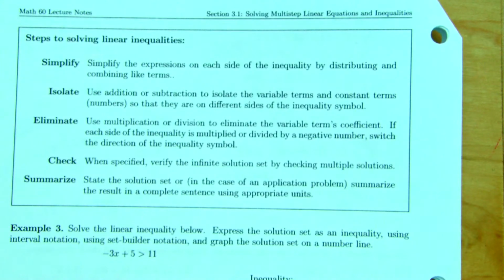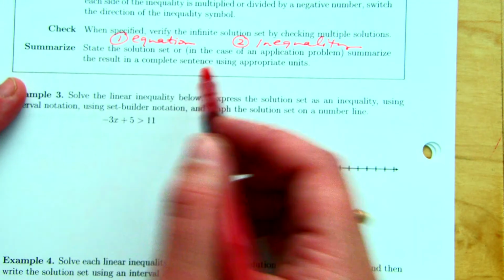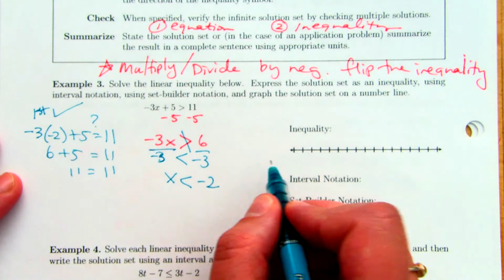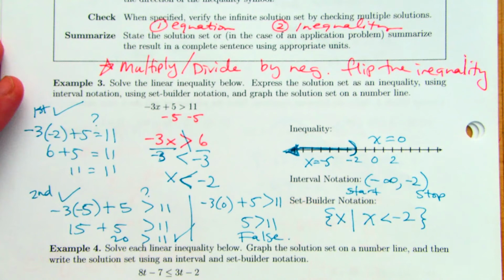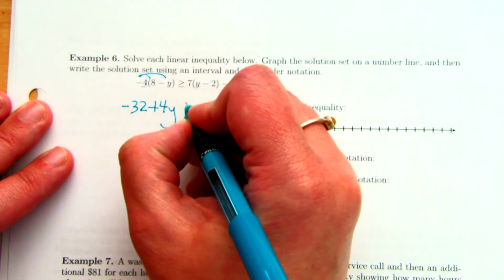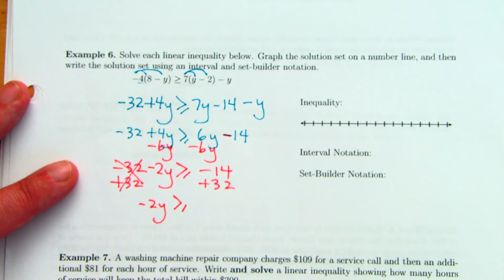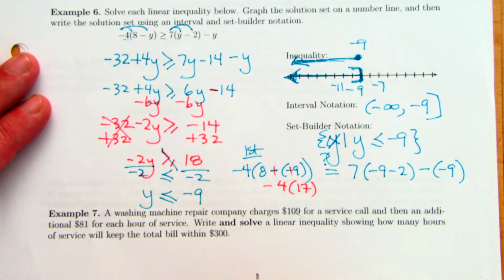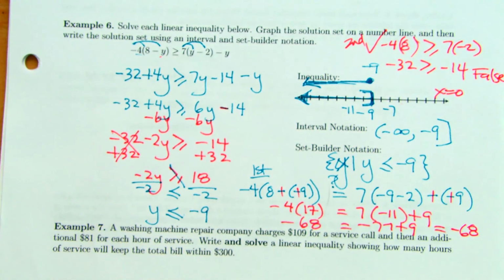Solving Multi-Step Linear Inequalities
1.  Solving Inequalities
2.  Two types of checks
3.  Graphing
4.  Interval Notation
5.  Set Builder-Notation